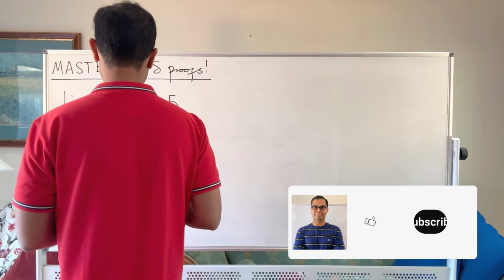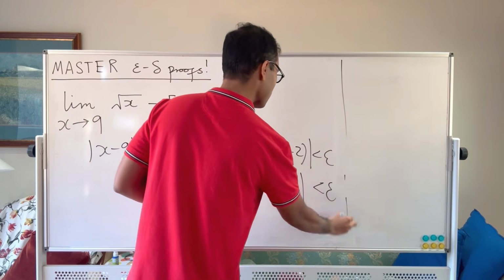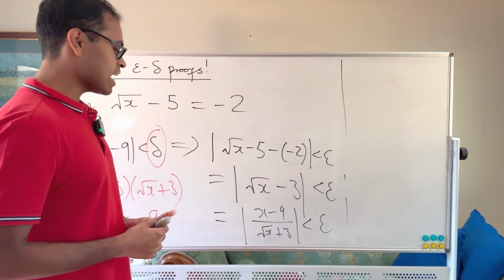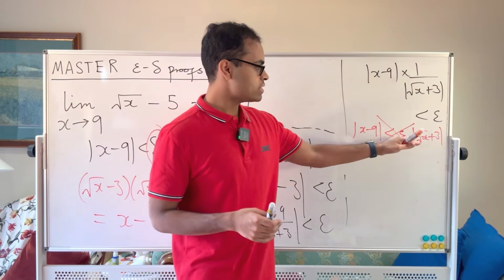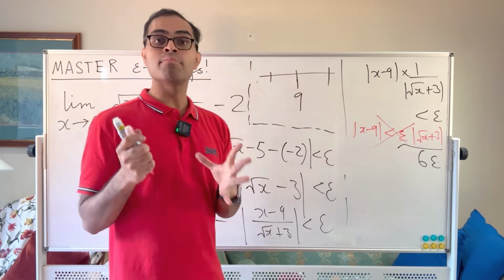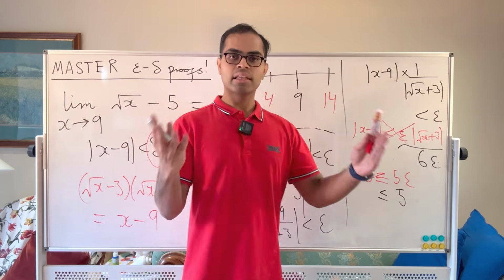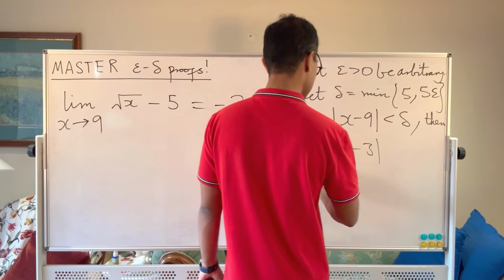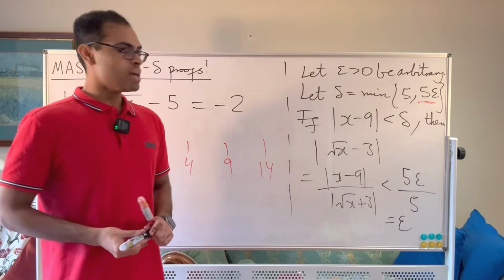Epsilon-Delta PROOF for RADICAL Limits! | Calculus Masterclass!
We intuitively explain how to arrive at rigorous ε-δ (epsilon-delta) limit proofs and formally write down the ε-δ proof for the following radical (limit of an expression involving the square root function):

lim_{x tends to 9} √x - 5 = -2

The video is designed for calculus students and real analysis students who want to deeply and intuitively understand ε-δ proofs for limits, the motivation to arrive at them, how to write them down rigorously etc. The video is a tricky example of an ε-δ proof, so by the end of the video, you will have mastered the subtleties of arriving at and writing down an advanced ε-δ proof! 🥳

A HUGE thank you SO much to Stephan for their continued support of the channel as a Ruby Member, and Alex, Nathan and Trang for their continued support of the channel as Gold Members!! 🎊

A HUGE thank you SO much to EnejotaNeyJr, Aman, Rob and Shabeed for their continued support of the channel as Silver Members!! 🎉